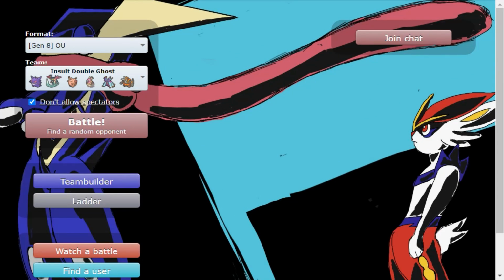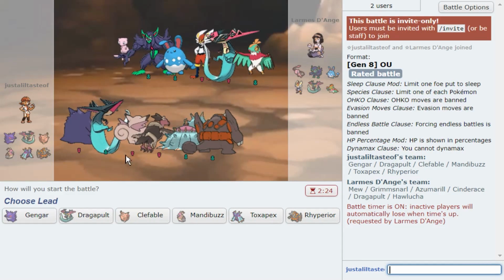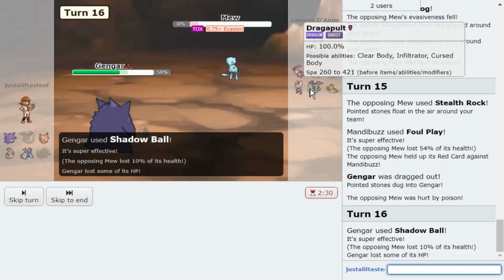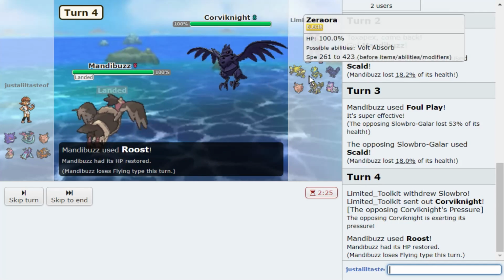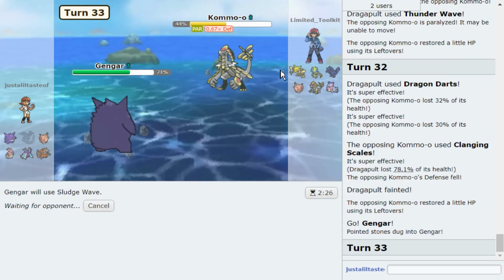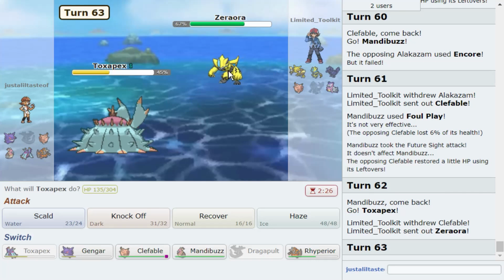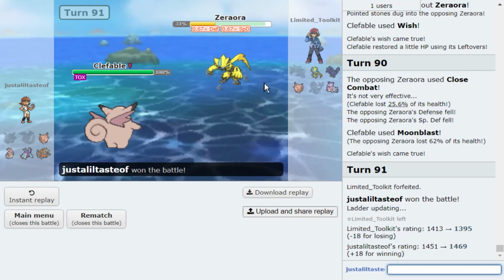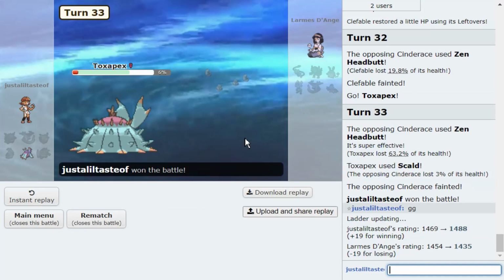Pokemon Showdown Road to Top Ten: Pokemon Sword & Shield OU w/ PokeaimMD #4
The Pokemon Showdown Road to Top 10: Pokemon Sword and Shield OU! A Competitive Pokemon Showdown Laddering series featuring PokeaimMD! In this series Joey will try to climb the Pokemon Sword and Shield OU Ladder on Pokemon Showdown, attempting to reach Top Ten! In Episode 4 we'll be using Rhyperior! Hope you all enjoy :]

asfgerthrrth Enjoy!